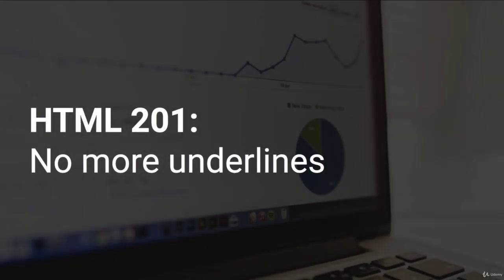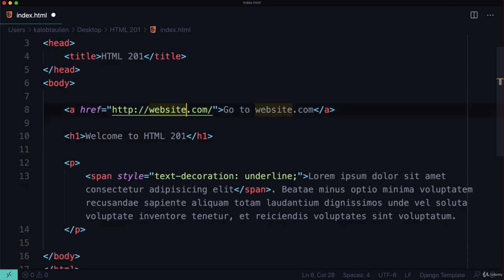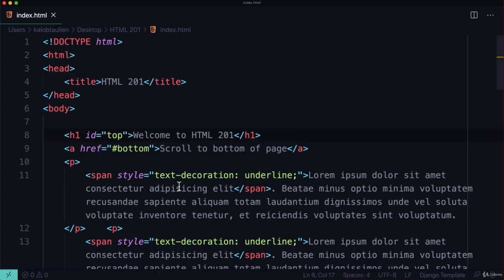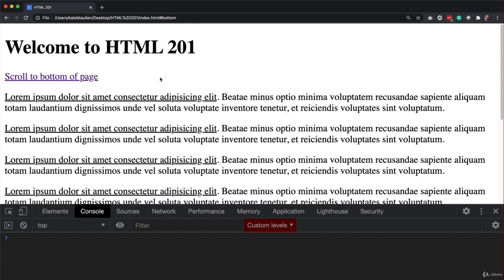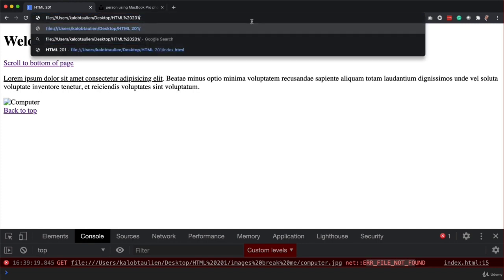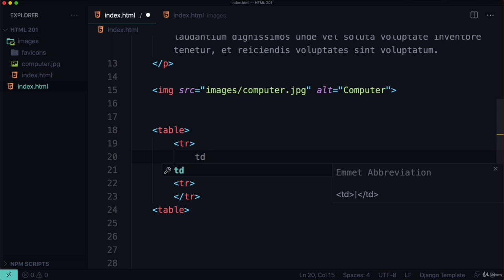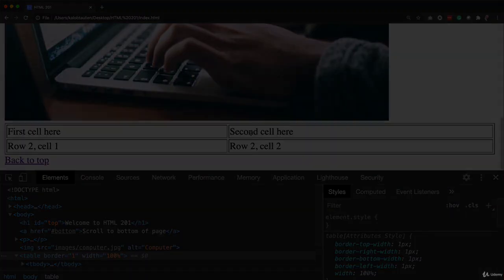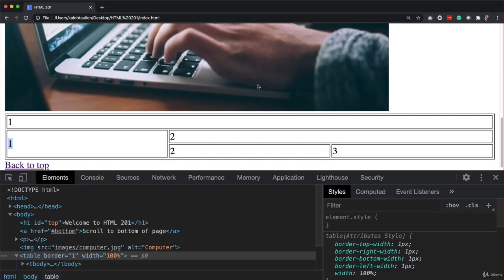HTML INTERMEDIATE | Part-1 | Web development Full Course | SIMPLE CODE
Welcome to the HTML Intermediate series! If you've mastered the basics of HTML and are ready to elevate your web development game, you're in the right place.
In Part 1 of this series, we'll delve into more advanced HTML concepts and techniques that will enable you to create sophisticated web projects.
In this tutorial, we'll cover:
HTML Forms with CSS: Learn how to style HTML forms with CSS to create visually appealing and user-friendly input fields.
HTML Tables and CSS Styling: Dive deep into the world of tables and explore how to style them to present data beautifully.Responsive Web Design: Discover the principles of responsive design to ensure your web pages look great on various devices and screen sizes.
HTML Multimedia: Enhance your web pages by embedding and customizing multimedia elements such as videos, audio, and interactive maps.
HTML Validation: Master the art of HTML validation to ensure your code is error-free and follows best practices.
This tutorial is designed for those who want to refine their HTML skills and create more professional and interactive web content.